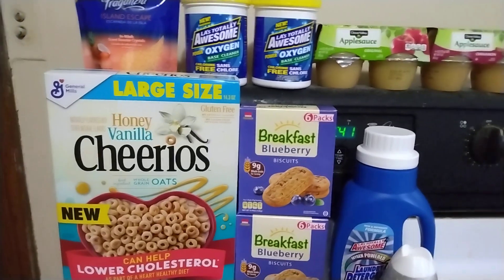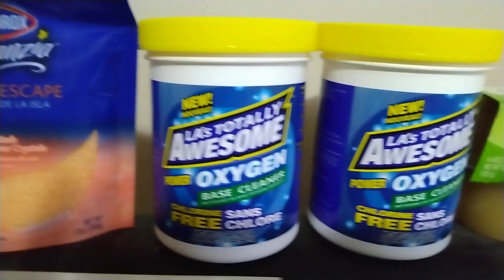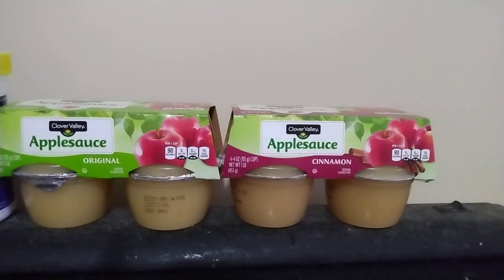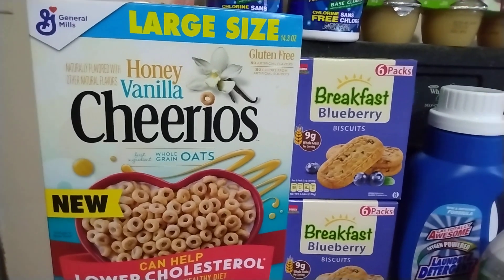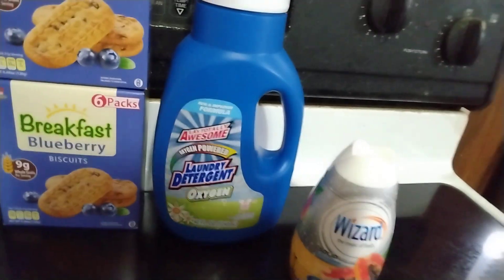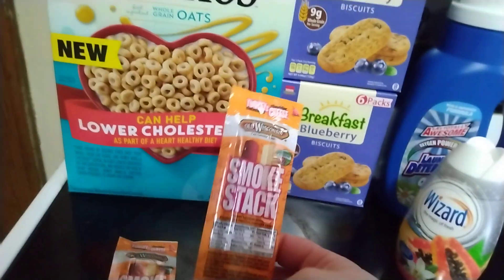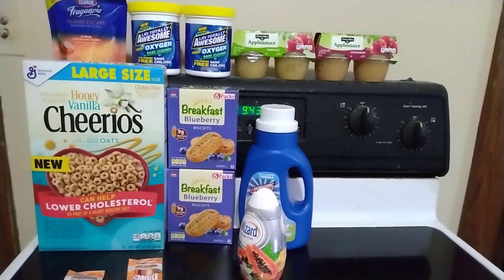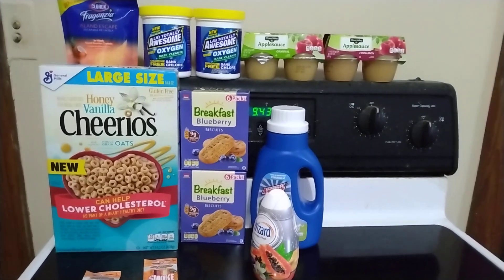Small Dollar General and Dollar Tree Shopping Haul 🥣🧺(1/30/24) 🛒🛍️